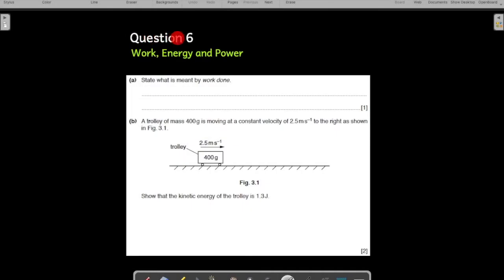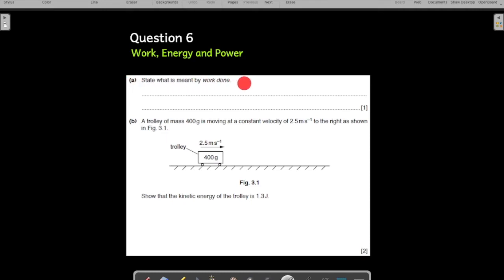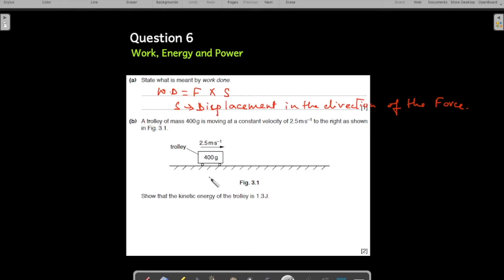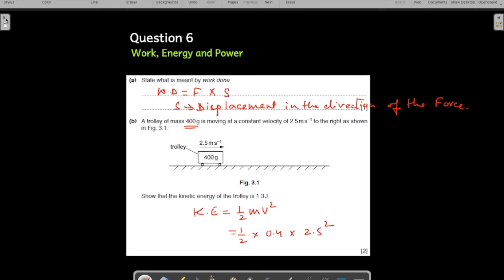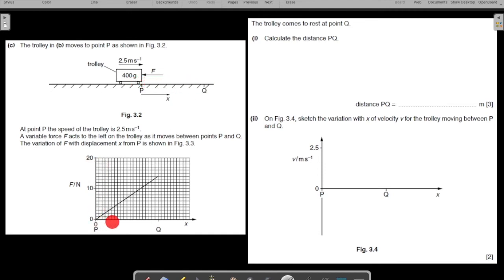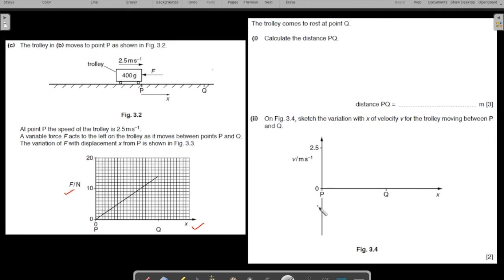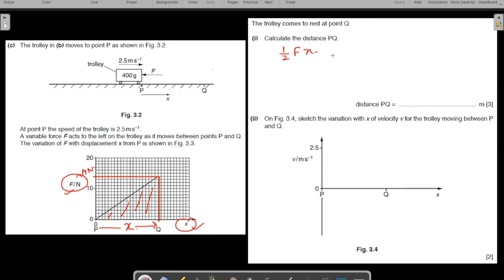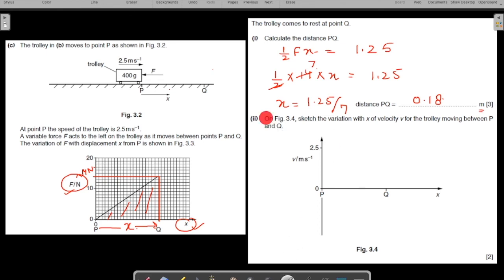Q6 Work, Energy and Power- AS Physics Past Paper Practice